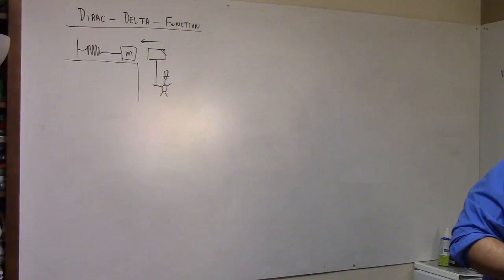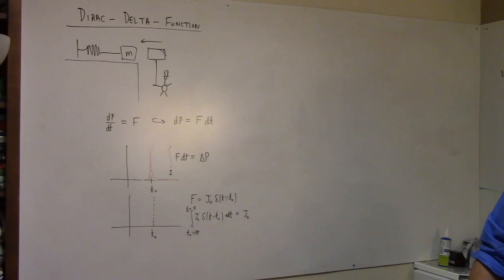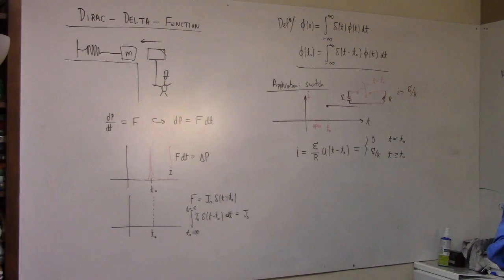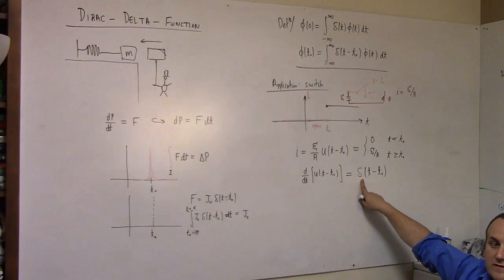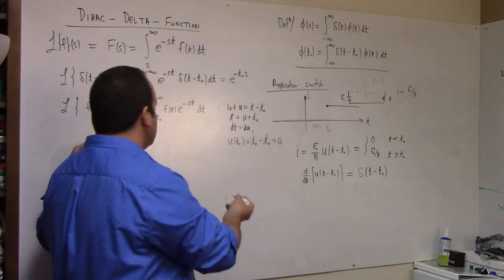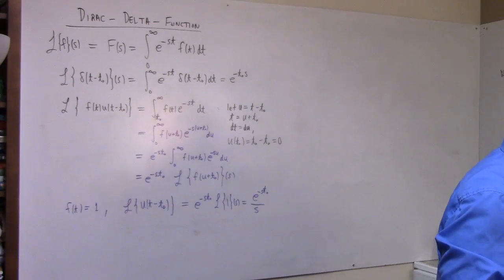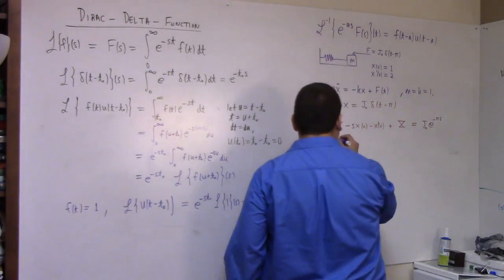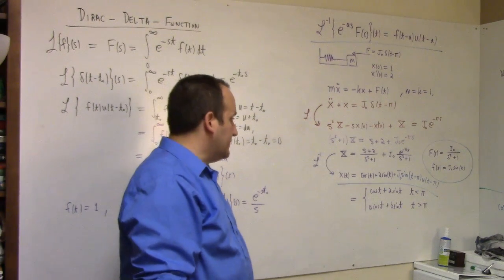Introduction to PDEs: L4, a word on Dirac Delta "function", 9-5-16, part 1